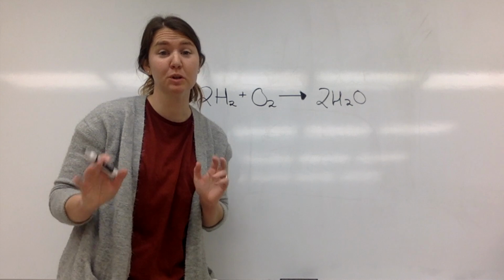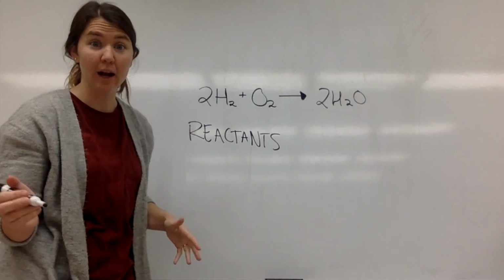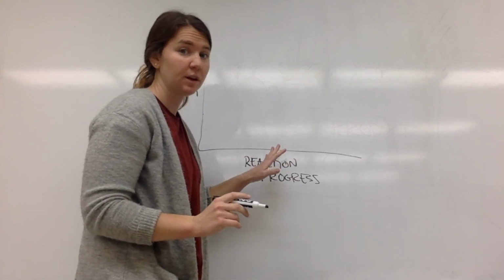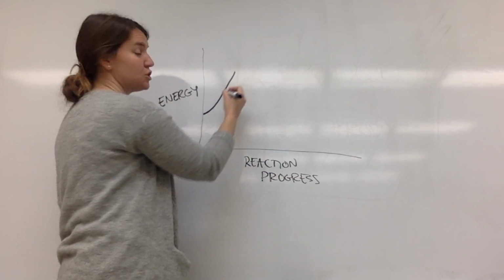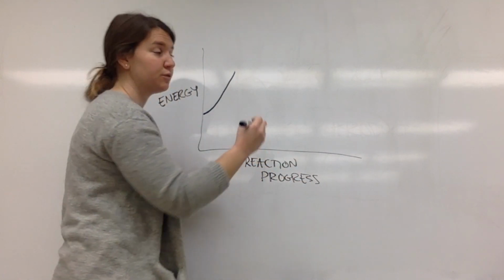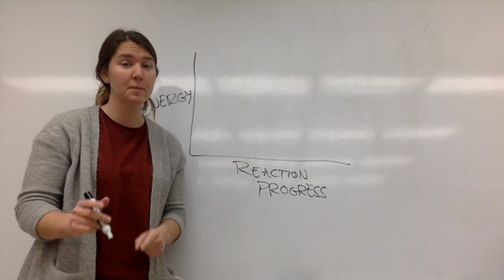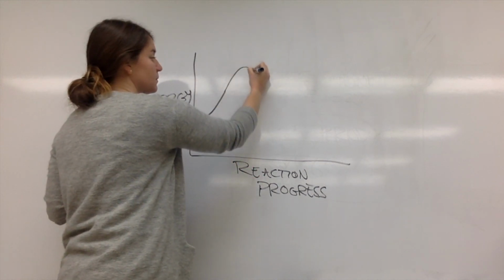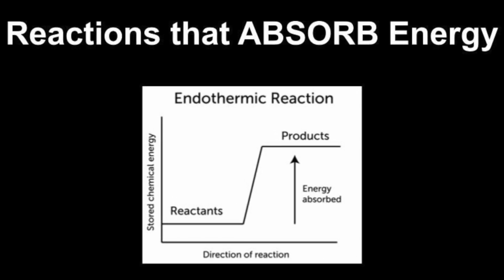Chemical Reactions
Describes reactants, products, endothermic and exothermic reactions, and enzymes.